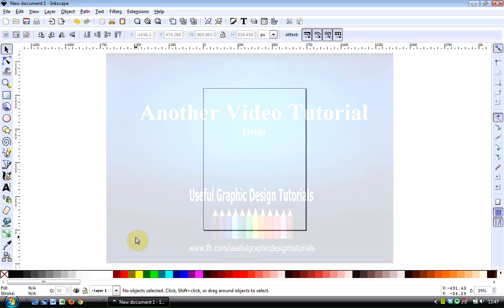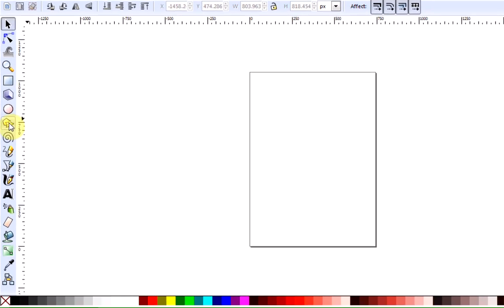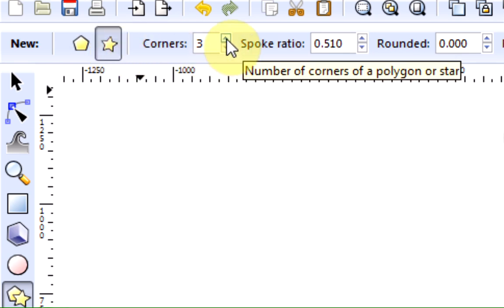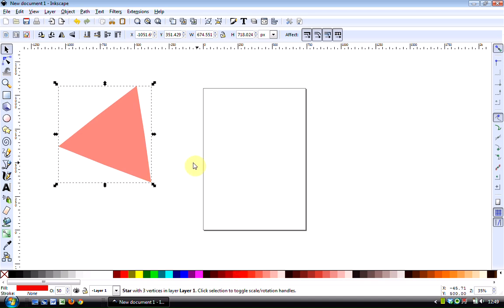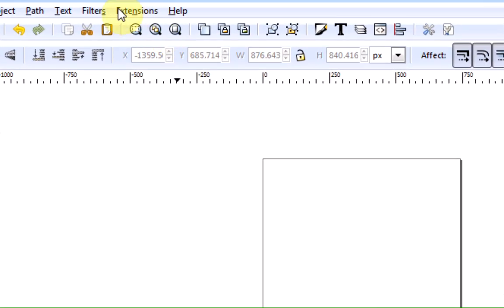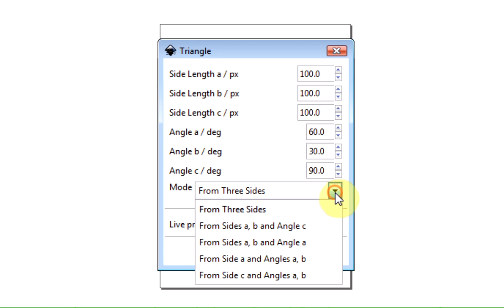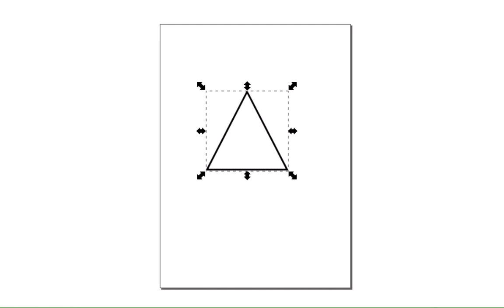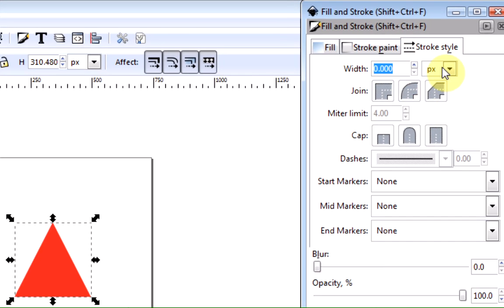How to Quickly create A Triangle Shape - Inkscape Tutorial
Triangles form the basis of an arrow, and arrows are very useful for highlighting messages, images or getting people to do things on a Blog or website.

There are several ways to create them and this is one of the quickest.
We are using Inkscape - the free version of Adobe Illustrator - Vers .48.2